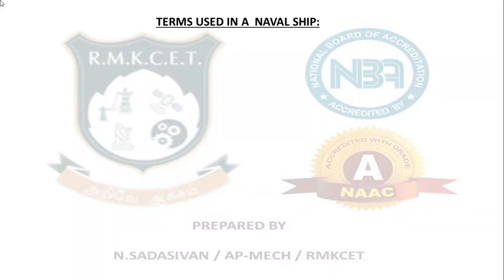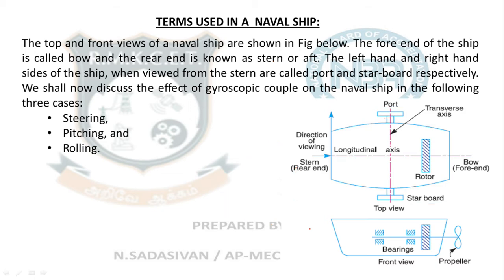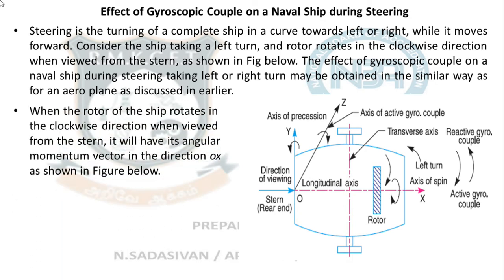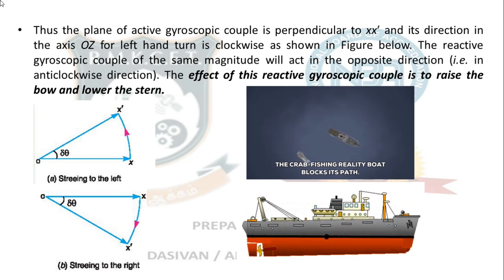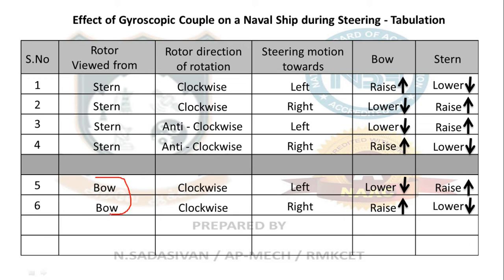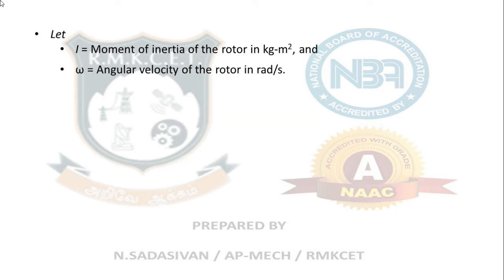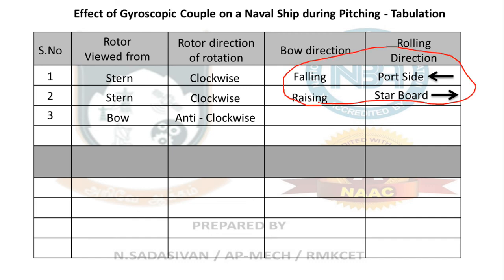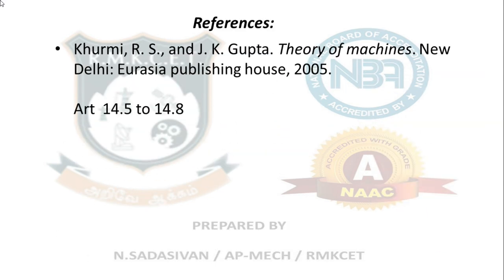9.3 Effect of Gyroscopic Couple on Naval Ships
Introduction to effect of reactive Gyroscopic Couple on ships